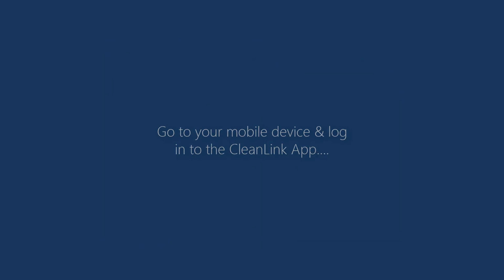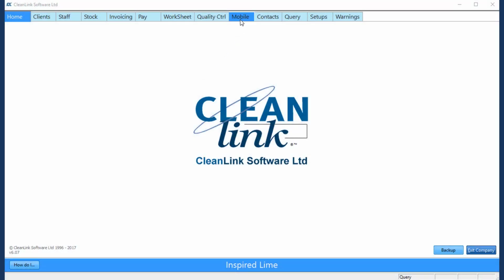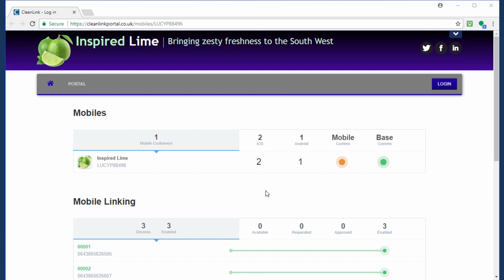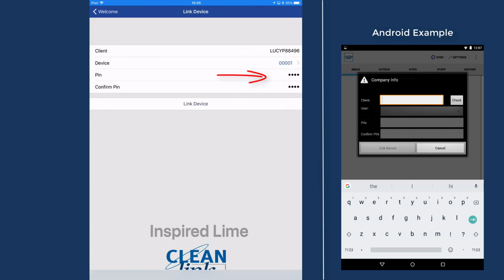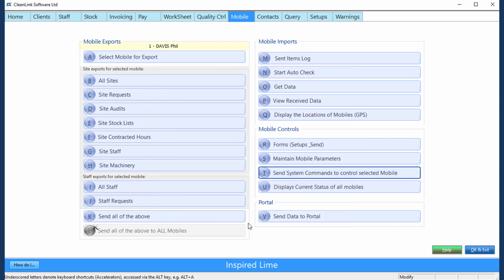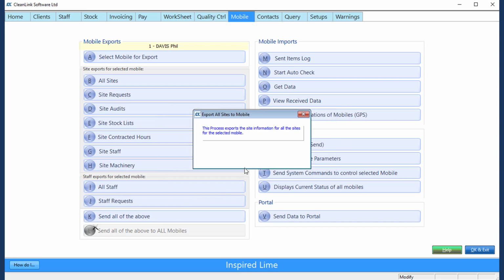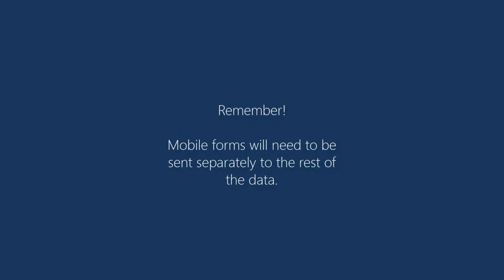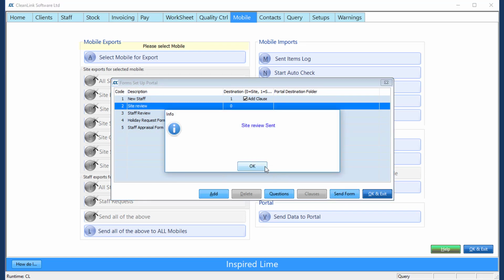CleanLink Site Manager - How to Re-link a Mobile Device